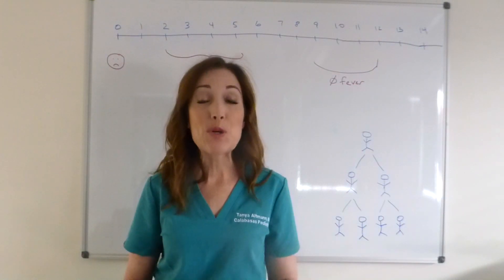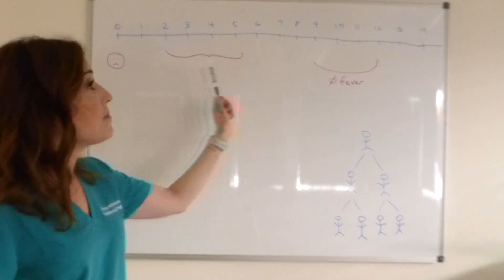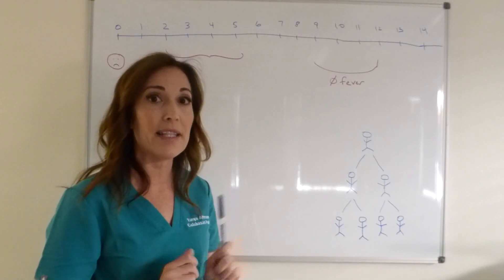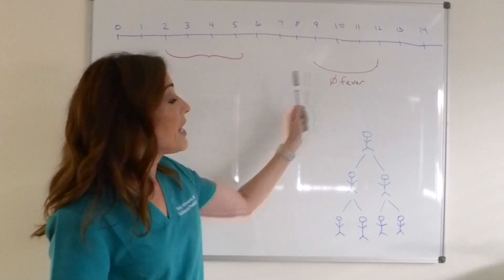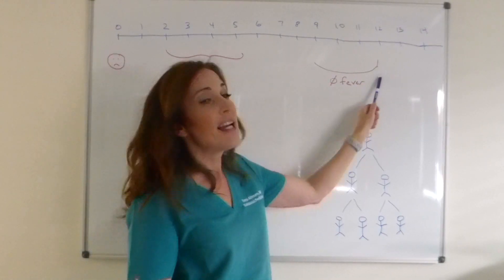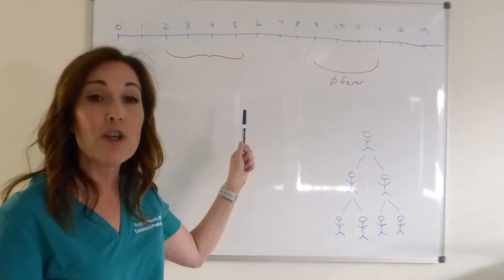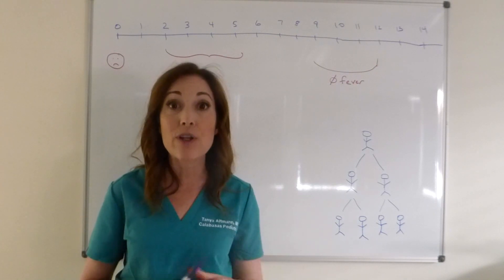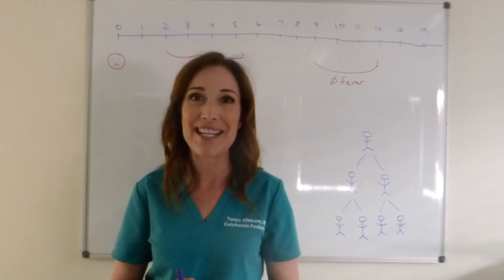Contact Trace - How to stop the spread of COVID-19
How to Contact Trace and Test to Protect Your Family from COVID-19

Keep contacts short and minimal to help protect you and your family.
When somebody tests positive for COVID-19, everyone they have been in "close contact" with the 2 days prior to symptoms or a positive test, must be notified and isolate to stop future spread of potential infection.
Definition of “close contact” is at least 15 minutes of exposure within 6 feet of positive person, even 2 days before that person realizes they have COVID-19.

If you get a call that you have been exposed to somebody, please stay home and quarantine, call your doctor or pubic health and request a test.
If your test is positive, you will need to quarantine at home for 14 days.  If you develop symptoms, you should isolate, test again and keep in close contact with your doctor.

Once Fever free for 3 days with improving symptoms and at least 10 days from first symptom, you are no longer contagious and can return to safe activity.

If your test is negative, it doesn’t mean you don’t have COVD-19 as it may be too early to show up.  Please stay home and wait.  On day 7 you can test again and if still negative without symptoms, you may be able to return to school or work.

Wearing masks, keeping a healthy distance from others, washing hands and disinfecting surfaces, all lowers your risk of catching COVID-19, even when you are in close contact with somebody who has it.

Any questions?

Stay safe!

Dr. Tanya